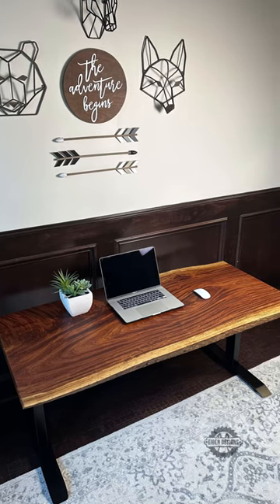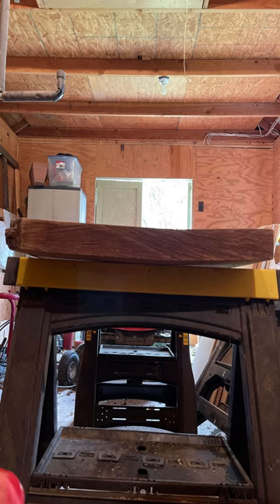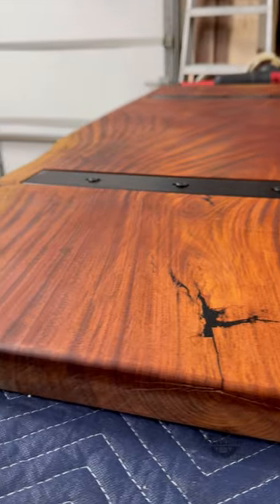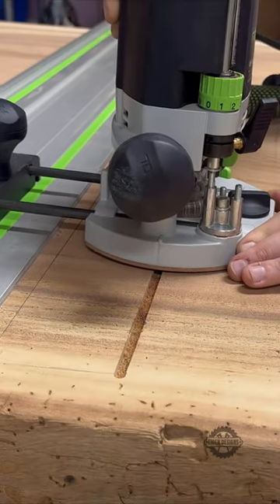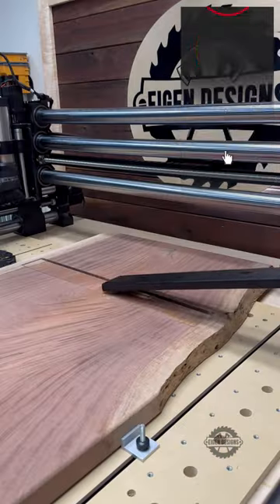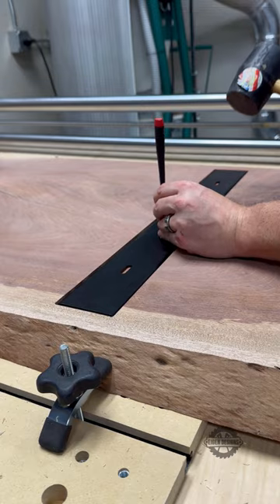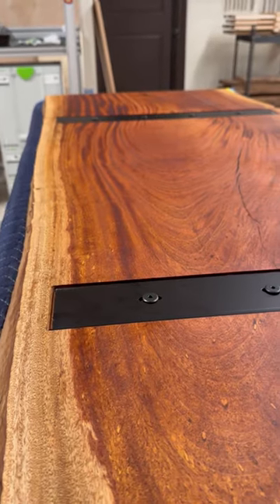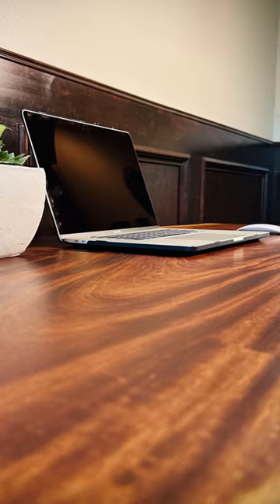Live Edge Slab Woodworking | C-Channel Installation